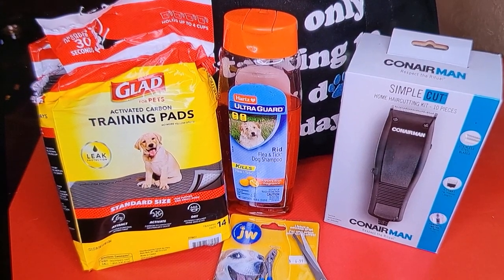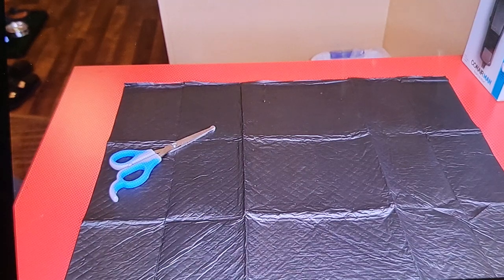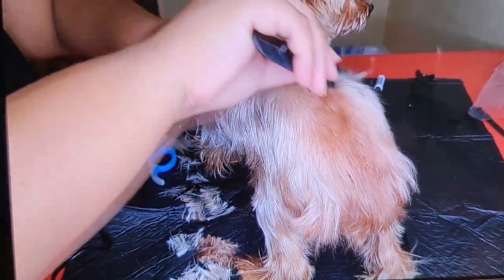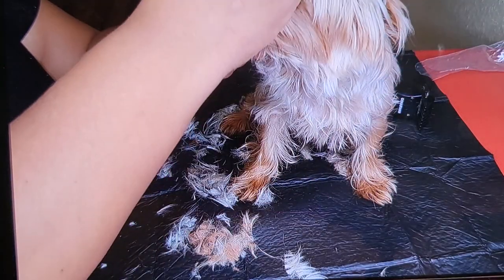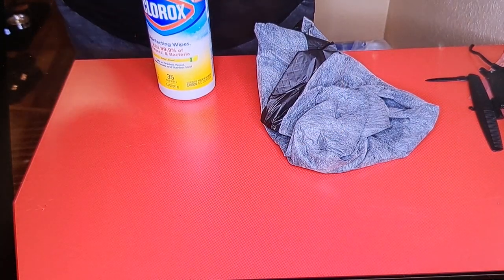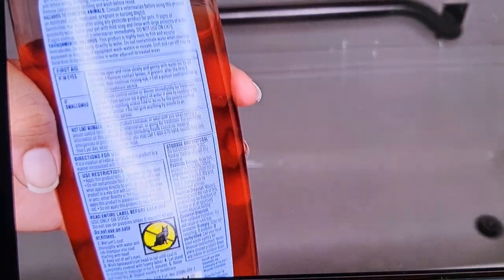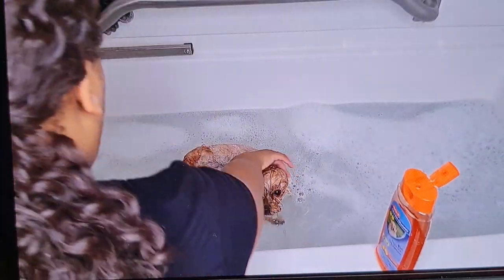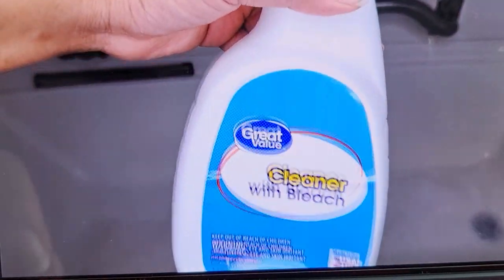VLOG: DIY: How To Groom A Yorkshire Terrier (Watch Me Groom My Yorkie🐕)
IG: @ Clarissa The Boss Queen